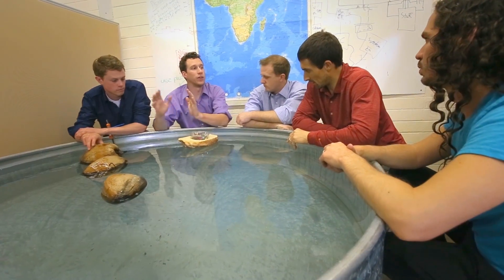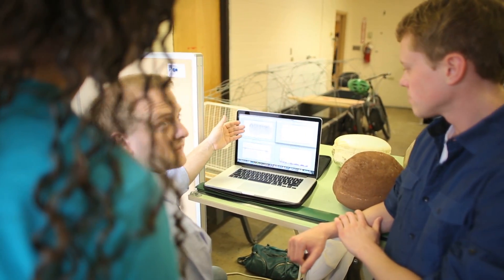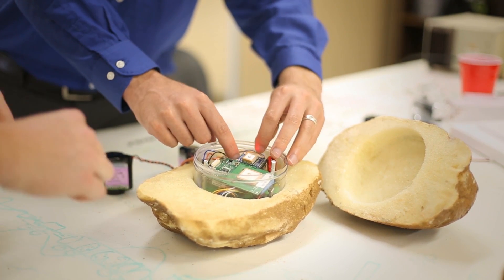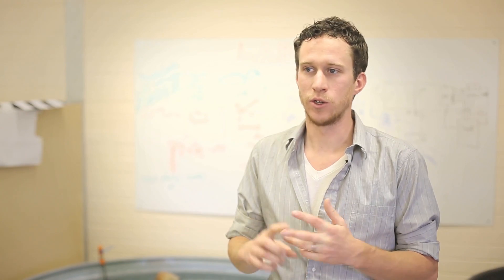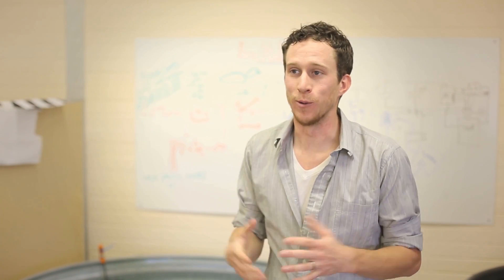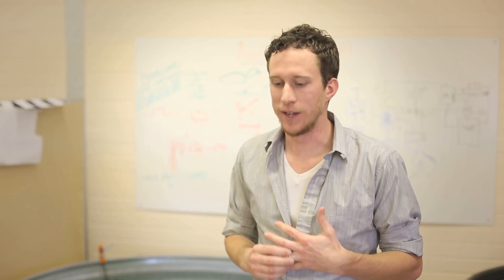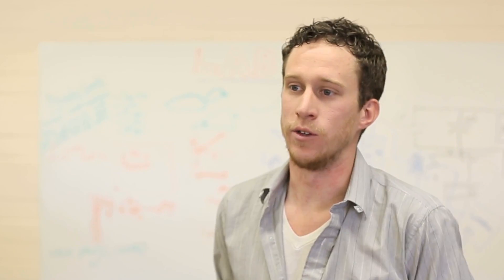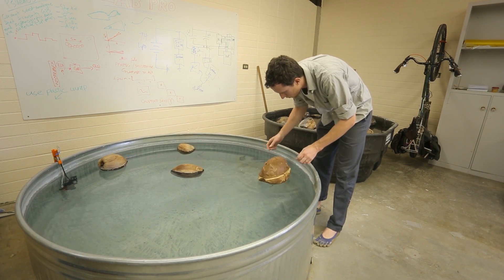Engineering research: Creating a sampling platform in a coconut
How do some plants cross oceans to take root on distant shores? There are lots of theories, but little hard evidence for support -- because we can't ask those seeds to tell us about their journeys. Until now.

As their senior design project, a team of undergraduate researchers in the FLC Engineering program created an ocean-faring platform to carry a GPS signaling system over long distances. The device even looks like a coconut, allowing it to both float like the real thing while being camouflaged from curious eyes that might cut its journey short.

Learn more from the undergraduate researchers themselves.

Fort Lewis College is the Southwest's crossroads of education and adventure. Our blend of small classes, dynamic academic programs, and a liberal arts perspective leads to transformative learning experiences that foster entrepreneurship, leadership, creative problem solving, and life-long learning. And our unique & beautiful mountain campus, on a mesa above historic Durango, Colorado, inspires an active and friendly community with a spirit of engagement, exploration, and intellectual curiosity.

Fort Lewis College
1000 Rim Drive
Durango, CO 81301

Transcript:

John Naglak: The motivation for our project is to develop a platform to validate long-distance dispersal theory. How some offspring of a species would find themselves migrating a very very very long distance from the mother plant or the source, whereas most of the offspring stay very close. And what's lacking in long-distance dispersal theory is any sort of data to validate the theory.

Jonathan Ogle: So, what we set out to do was design an observation platform to study seed migration across the ocean. What we found is we've got loads of models to understand how seeds can migrate across the ocean but there's no actual data.

JN: We're taking a coconut-sized sampling platform and we've put into it systems that allow it to transmit its GPS coordinates, its location, every day for a year, while it floats around in some ocean.

While this has value to long-distance dispersal theory, what we've really accomplished here is an extremely low-cost, power-efficient, passive surface float.

Dr. Ryan Smith: Being a new professor here at Fort Lewis College, I took a lot of ideas from my previous research efforts to integrate into the senior capstone project. Since my background is in robotics, and specifically marine robotics, I wanted to integrate a mechatronics design component into our Engineering capstone course.

JN:  There's a number of people or groups that would be interested in the technology we've developed. Fundamentally, the biologists are interested in the data we can get from this platform. That's the default application we've designed it for.

The platform has myriad of additional uses. What we've developed is a sampling platform that looks like a coconut.  It looks like something you should see floating in the ocean. You can put our sampling platform inside any number of objects and you have a very inconspicuous platform. Potentially the military might want to use this. Give them data without being noticeable, and it's a device that they don't have to have personnel interacting with continually. It's going to be independent and that's very important.

JO: So, this is our senior design project and what we got to do ... it was a nice way to cumulate all of the knowledge that we got here at Fort Lewis and put it in one project.

JN: As we develop our ability to do this, we will offer a very important platform that doesn't exist yet in the research community.  There's a lot of value to the ocean science community ... it has tremendous value educationally, especially at the undergraduate level.